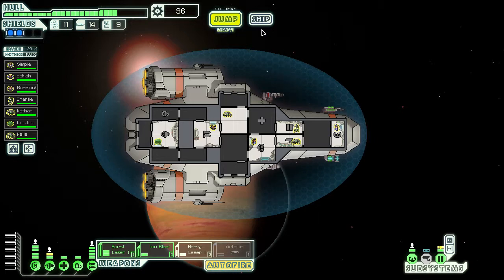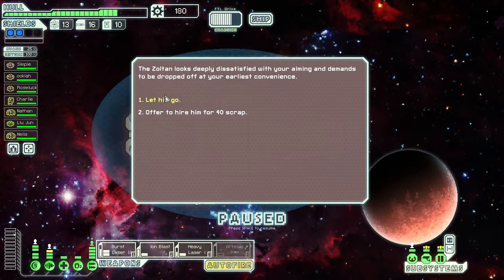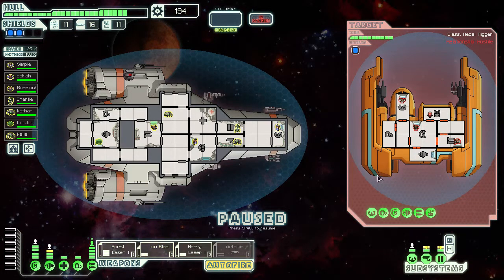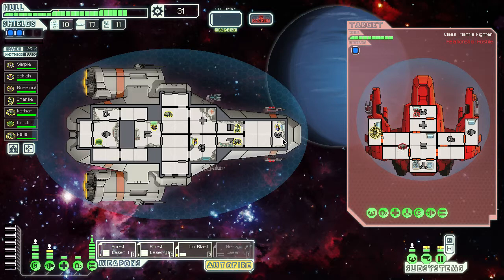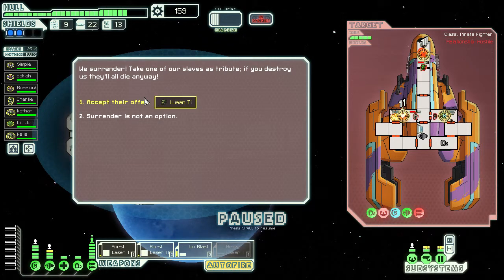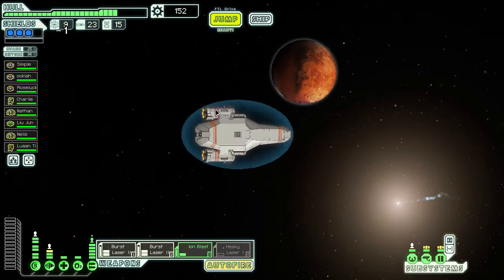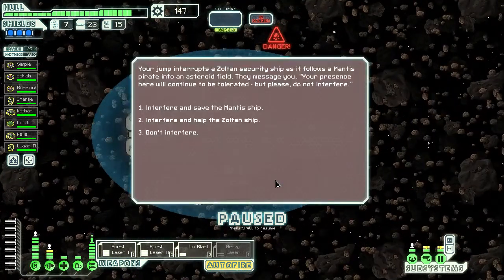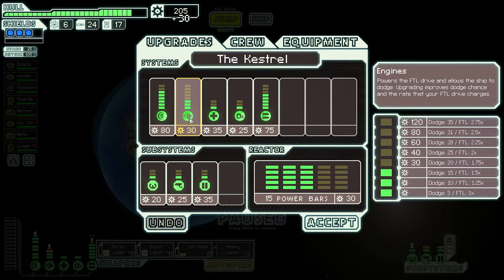FTL Simplicity Run #2: Laser Barrage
Technical issues resolved, my simple crew moves on. Sai talks a lot about stores and blows up a bunch of civilian ships for profit.